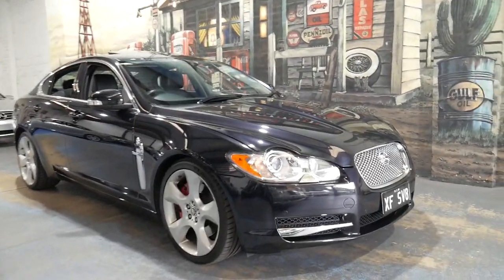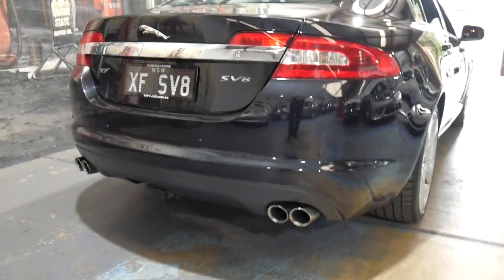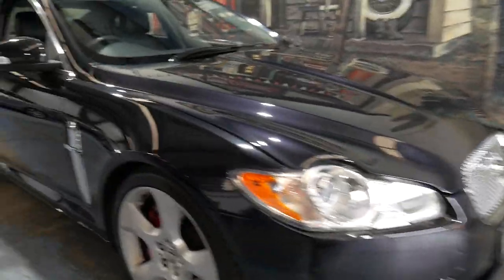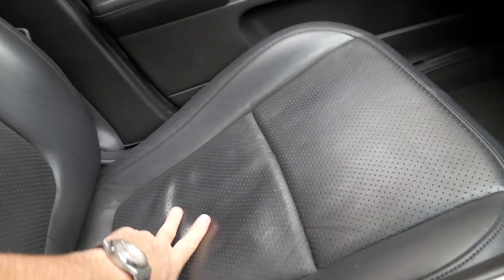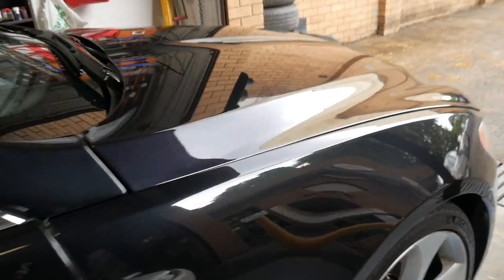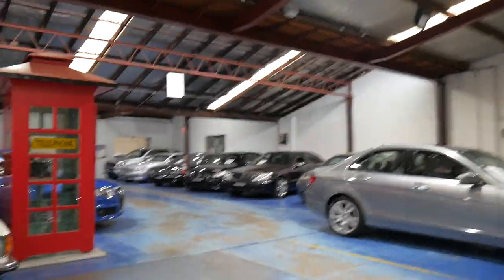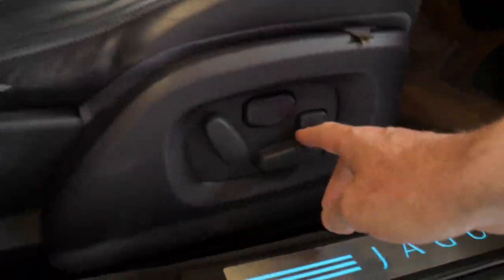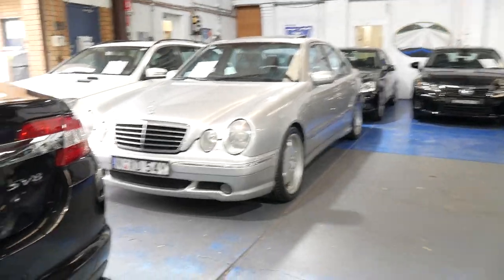Jaguar XF SV8 - 2008